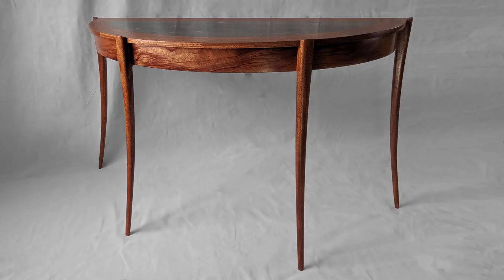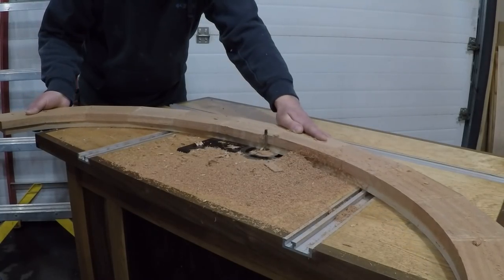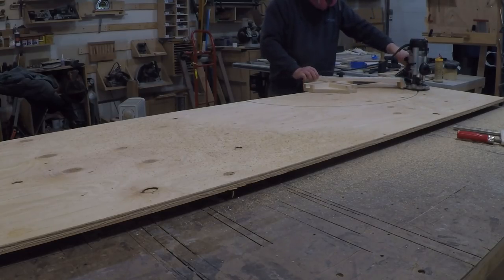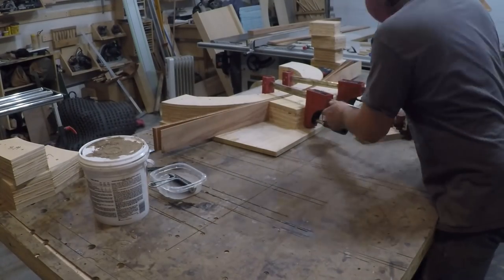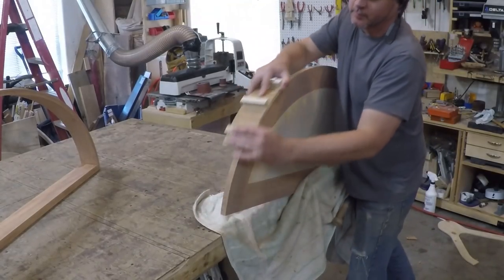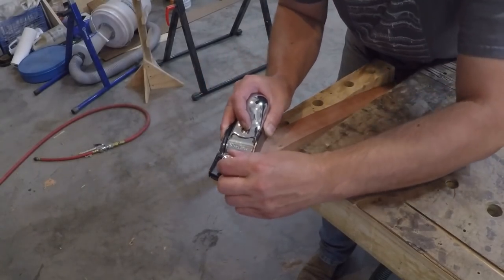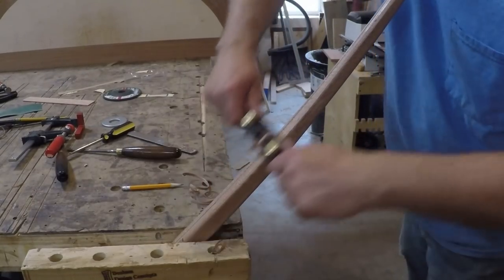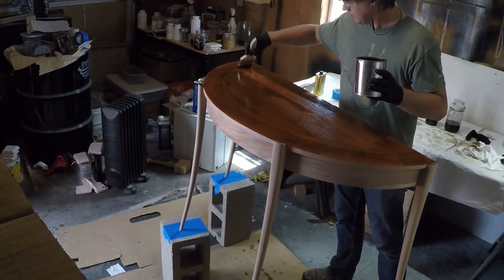Building a Semi Elliptical table with a Gilded top and curvy legs - Woodworking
This was a fun build that stretched many of my skills. Figuring out all the angles to produce the segmented edge along the top was a lot of fun. I plan on exploring more textures and colors in the future with the gilding process for the silver leaf, and using the spokeshave to shape the legs was awesome. It is definitely an underutilized tool in my shop.

• Minwax Spray Poly
• WoodRiver Block Plane
• Jet Parallel Clamps
• West Systems Epoxy
• Silver Leaf
• Bent Lamination Resin Glue
• Patina Book